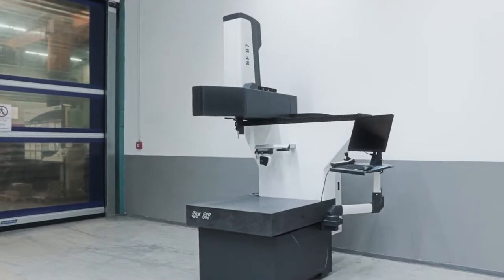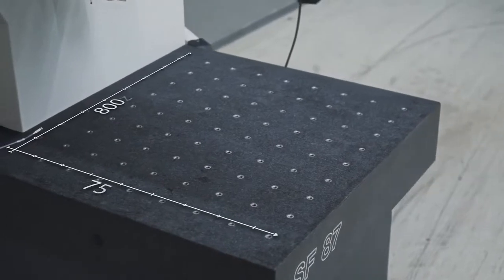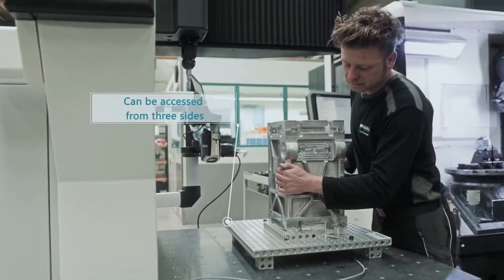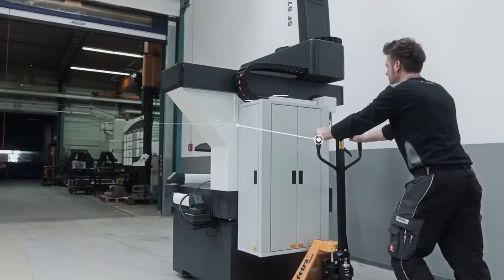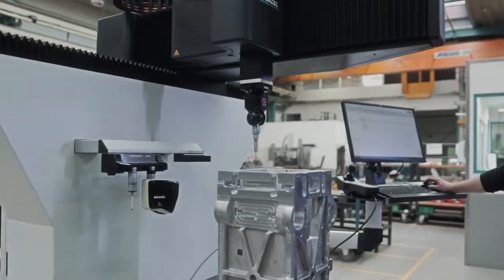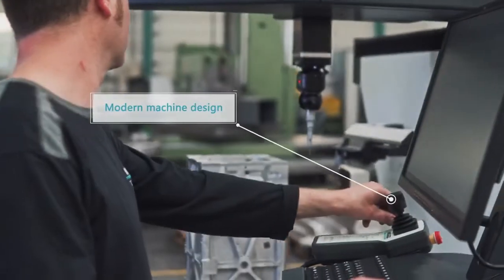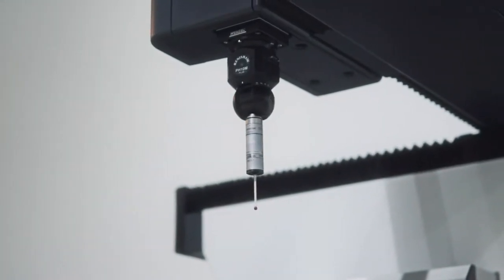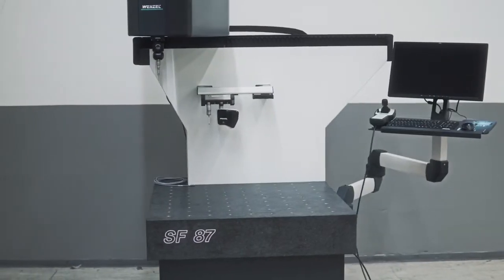WENZEL SF 87 Product Video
The SF87 is a new concept of CMM that offers an unrivalled measurement volume with a small shop floor footprint.  It is ready for use in the most challenging shop floor environments.